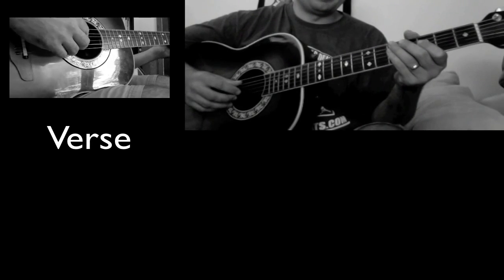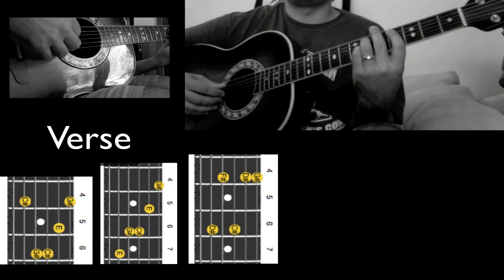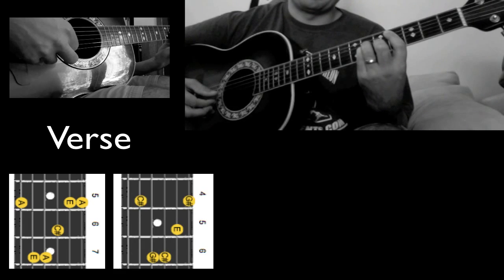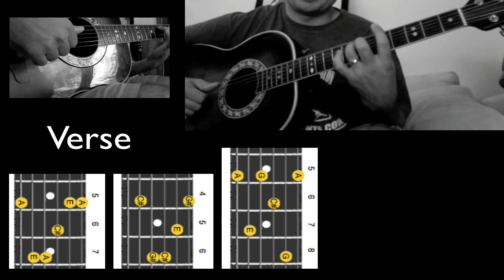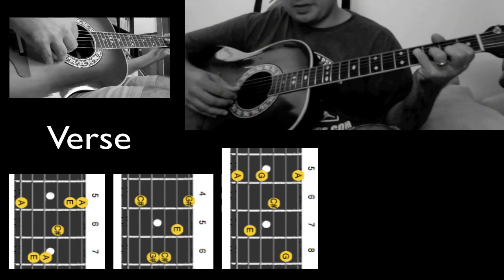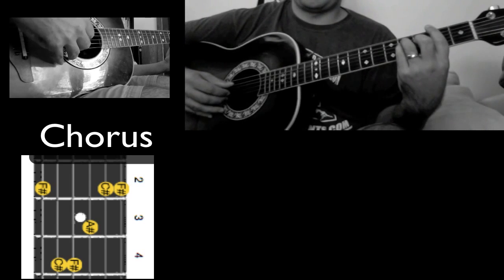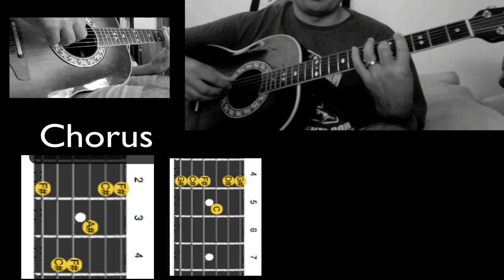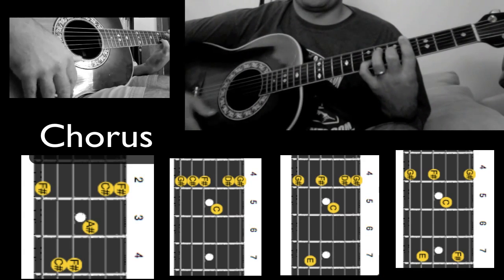How to Play Because by the Beatles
A review of the fingerpicking style and chords used in the awesome song "because" by the beatles